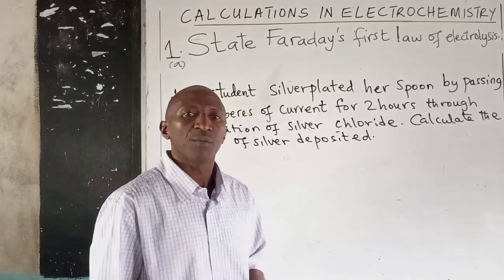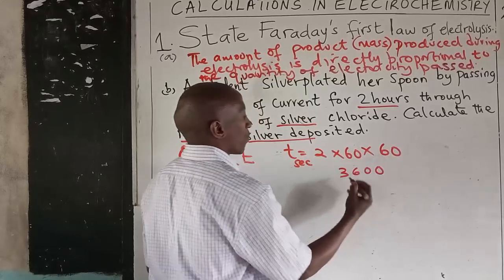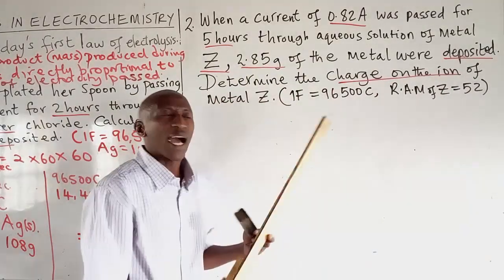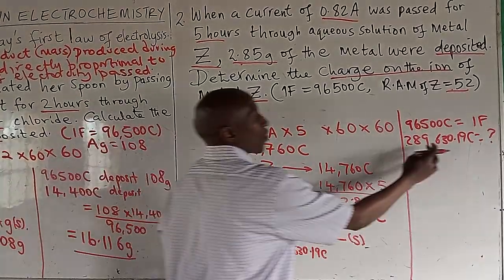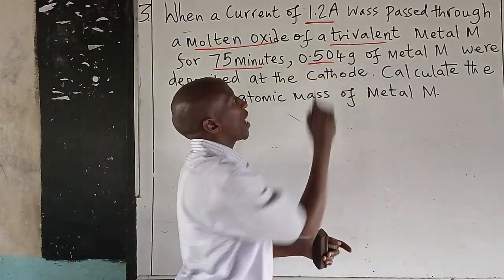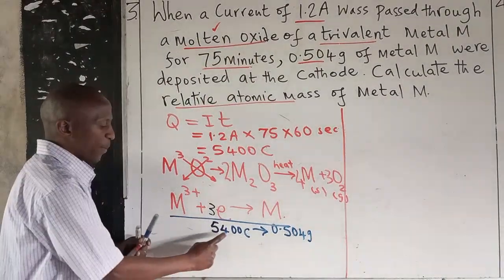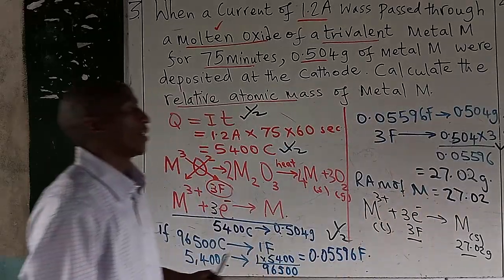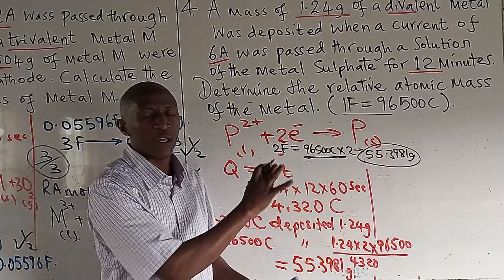Electrochemistry Calculations on Faradays First Law of Electrolysis. KCSE Chemistry .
video on calculations involving finding RAM of a Metal ion, mass deposited, Charge on an ion.